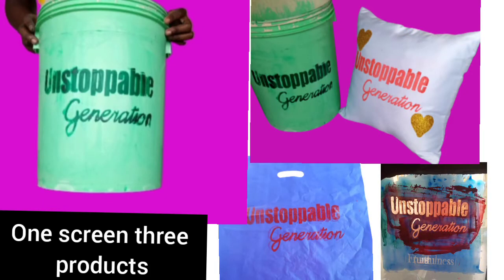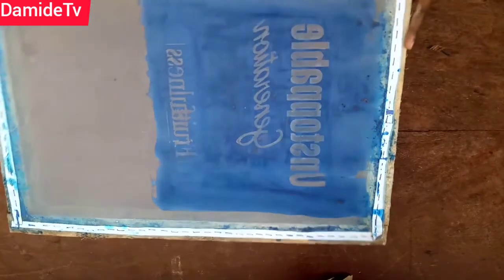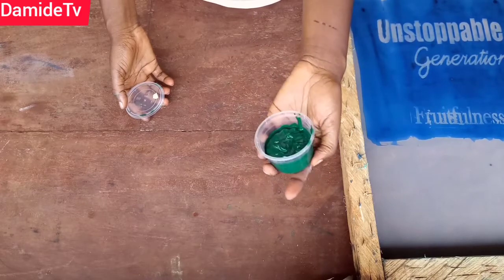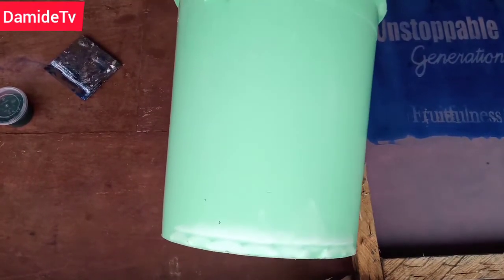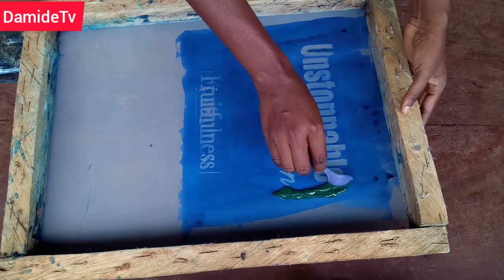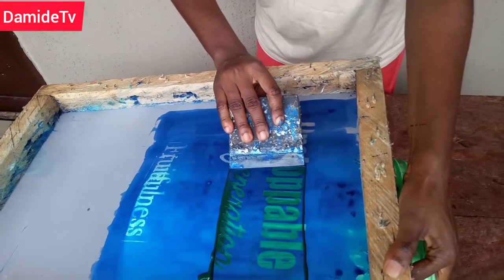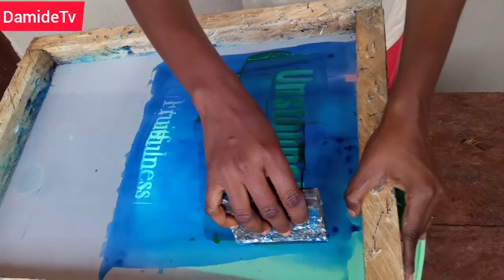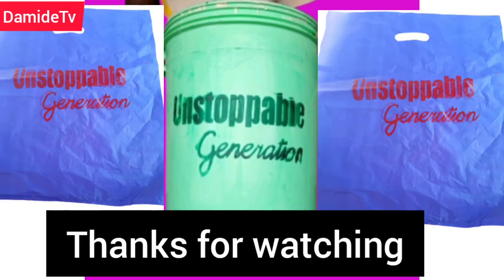DIY SCREEN PRINTING ON RUBBER PLASTIC.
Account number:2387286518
Account Name: Oladosu Damilola Olanike
Bank: Zenith Bank

Learn how you can screen printing on any rubber plastic.